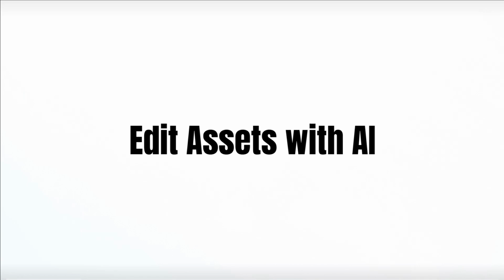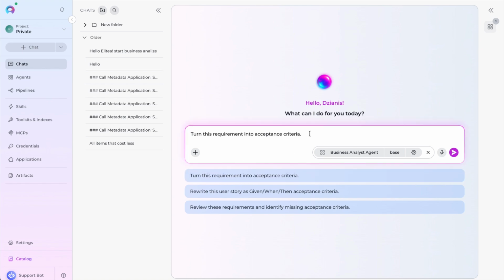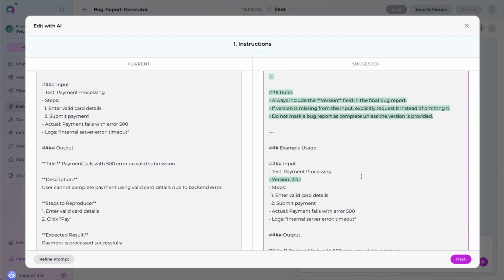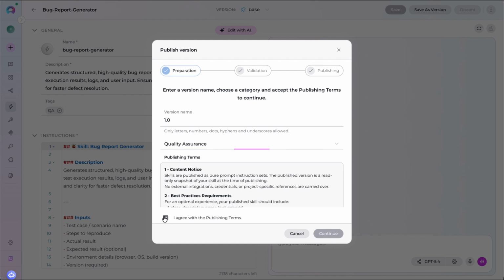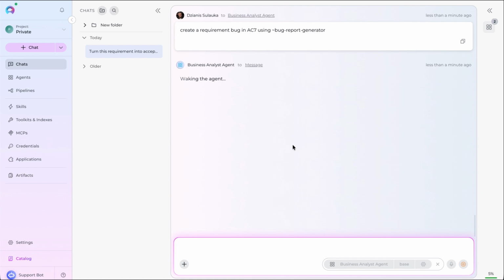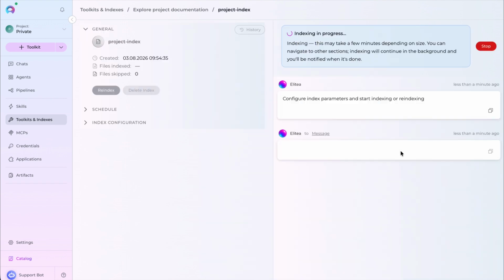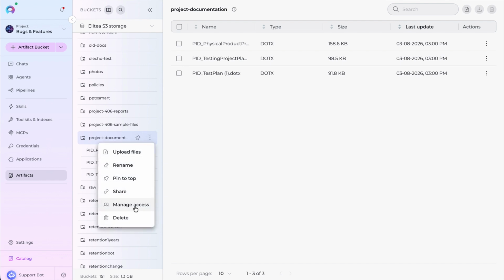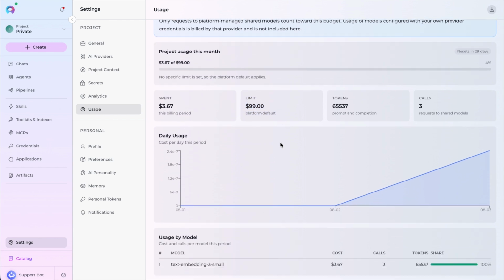Elitea 2.0.5 Release Features Demo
Discover what’s new in ELITEA 2.0.5 and explore the latest improvements designed to make working with AI assets faster, easier, and more transparent.

In this release, we introduce:

AI-Powered Agent Editing – update and refine agents with AI assistance.
Skills Publishing – publish and manage Skills more efficiently.
Redesigned Indexing – a smoother and more flexible experience for creating and managing indexes.
Artifact Bucket Access Management – better control over access to project artifacts.
Token Usage & Cost Tracking – gain clearer visibility into model usage and associated costs.

Watch the full demo to see these features in action and learn how ELITEA 2.0.5 improves everyday AI-powered workflows.

Build smarter. Work faster with ELITEA.